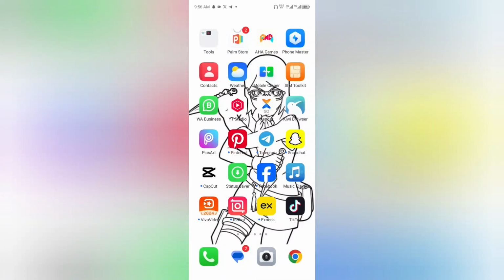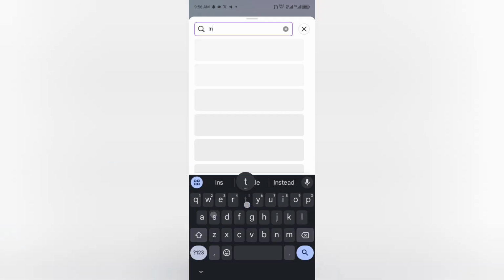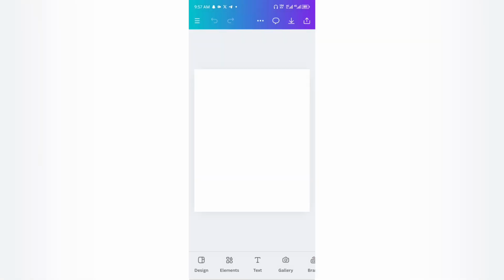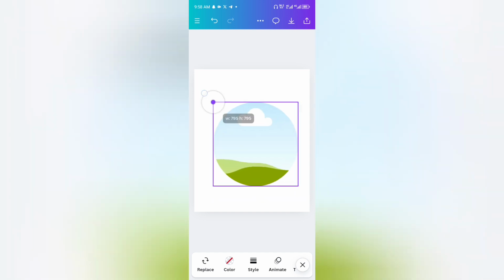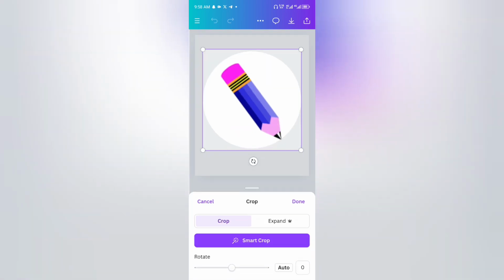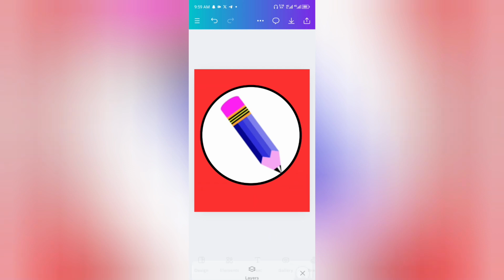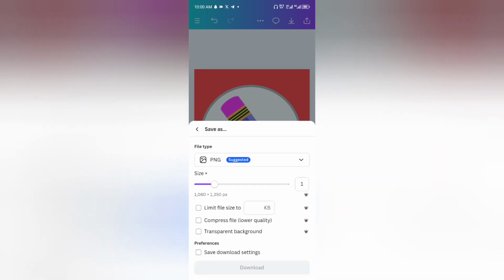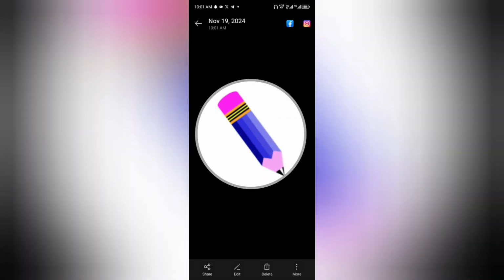How To crop a picture in circle shape in canva | Canvas Tutorial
How To crop a picture in circle shape in canva